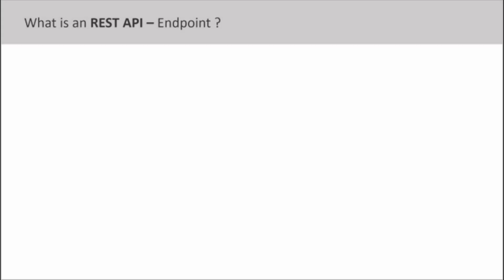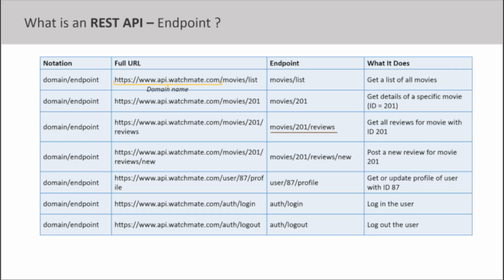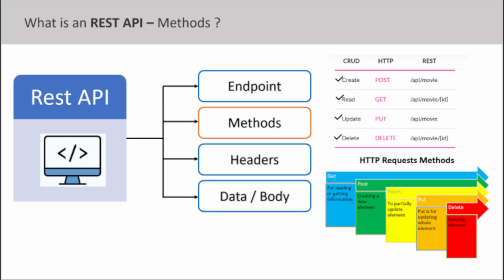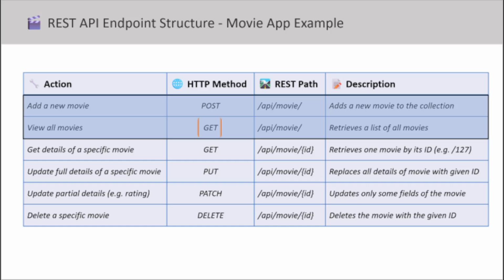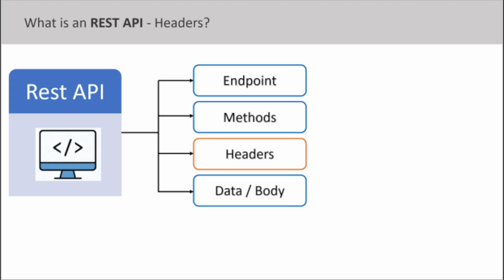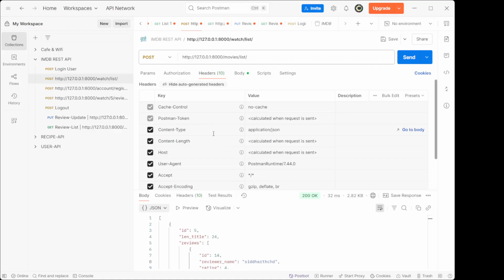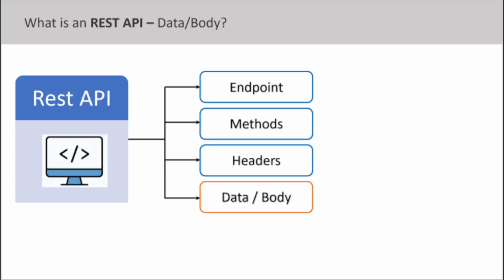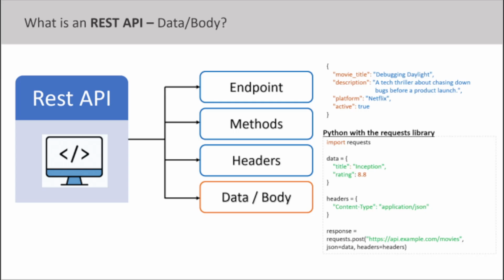Stop Nodding — Understand RESTful APIs the Easy Way!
Confused about what a RESTful API is? Don’t worry — in this video, we’ll explain it in the simplest way possible.
From real-life examples (like IMDB Movie) to clear visuals, you’ll learn:
✅ What REST and RESTful API really mean
✅ Why developers talk about REST
✅ The key HTTP methods: GET, POST, PUT, DELETE
✅ Real-world examples that make sense

Whether you're a beginner in tech, a student, or just curious — this is for you!